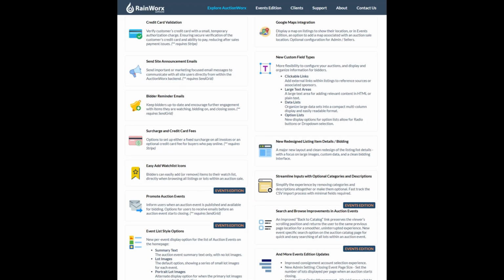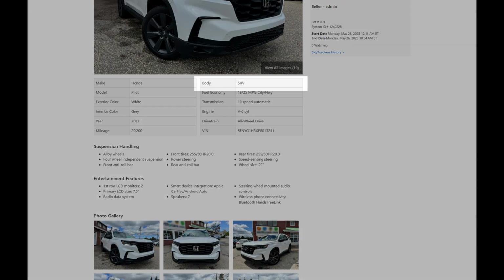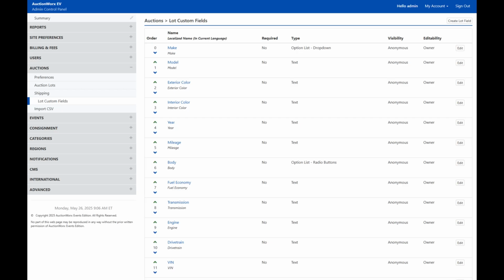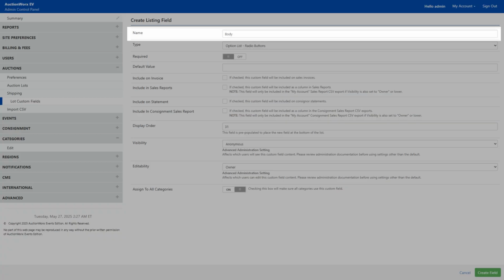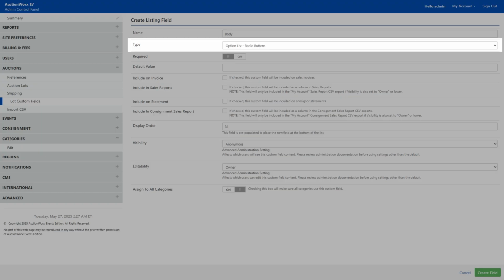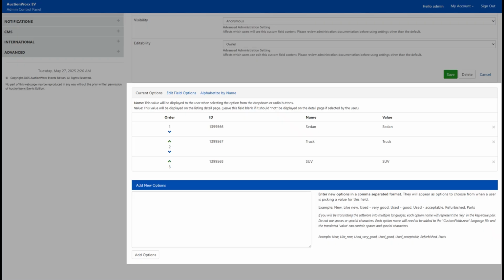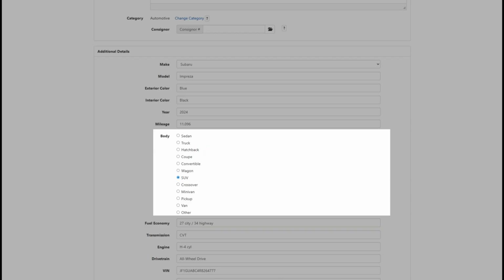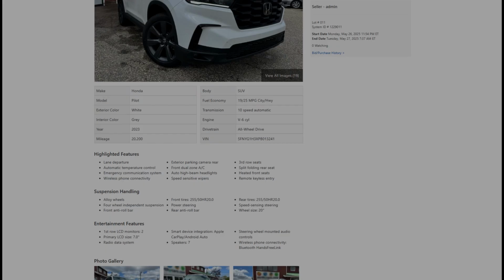Configure Option List Radio Button Custom Fields for Lots in AuctionWorx Events 3.6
AuctionWorx 3.6 brings another powerful feature — the Option List Radio Button custom field type for Lot Custom Fields!

This enhancement allows you to display predefined option lists as easy-to-use radio buttons on your lot pages. It simplifies bidder interactions and helps sellers clearly present choices without clutter.

✨ In this video, you’ll learn:
✅ How to create and configure an Option List Radio Button field
✅ Where these options appear on your auction lot pages
✅ How bidders select from available choices
✅ The benefits of using radio buttons for clear, single-option selections

By the end of this video, you’ll know how to effectively implement Option List Radio Button custom fields in your AuctionWorx 3.6 lots, improving data presentation and enhancing bidder experience.